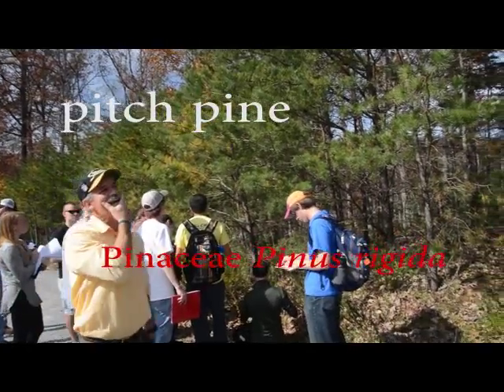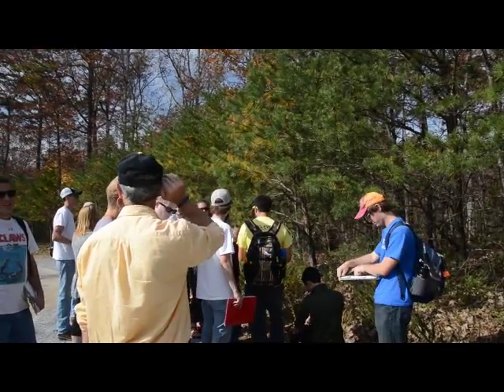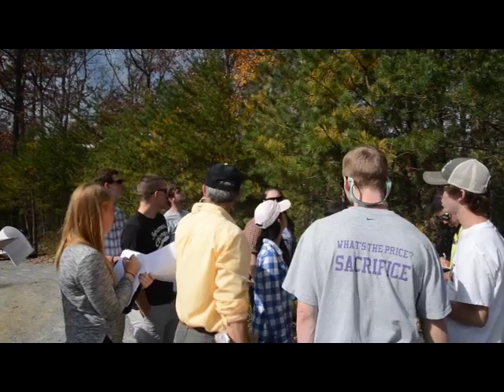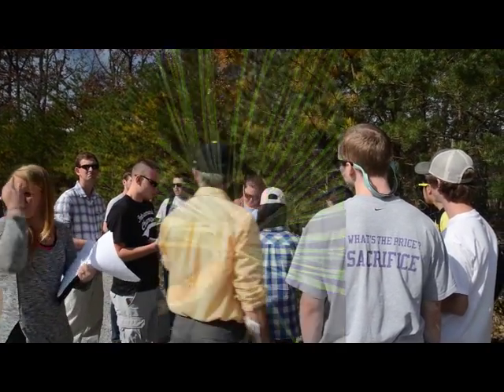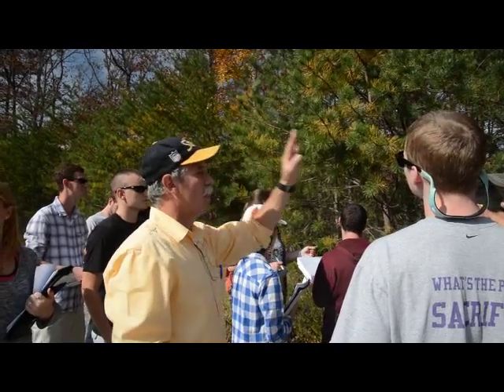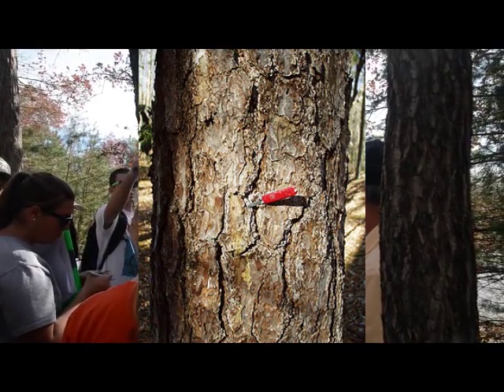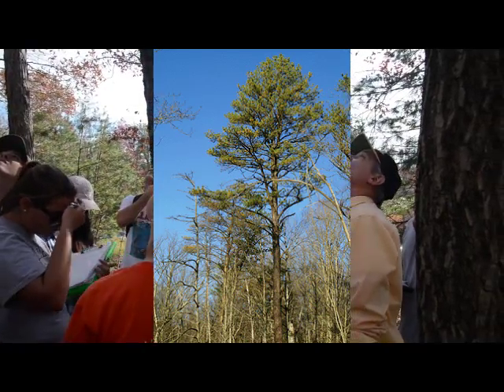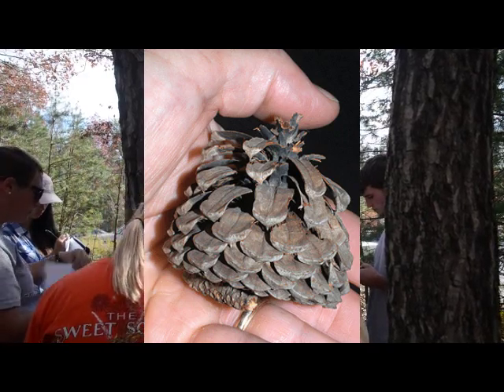Pinus rigida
pitch pine